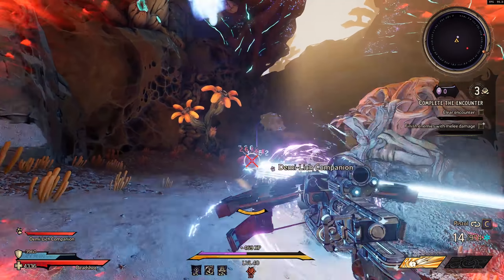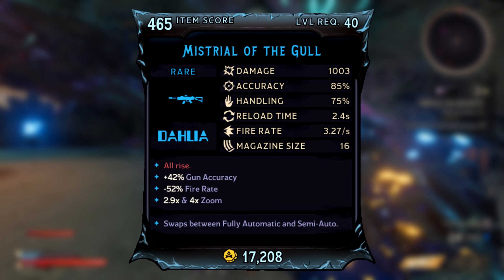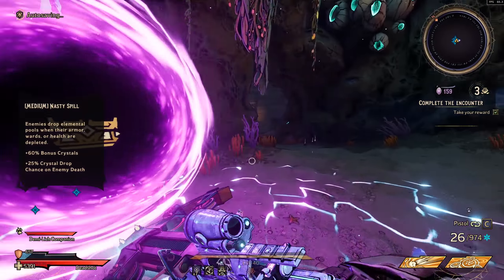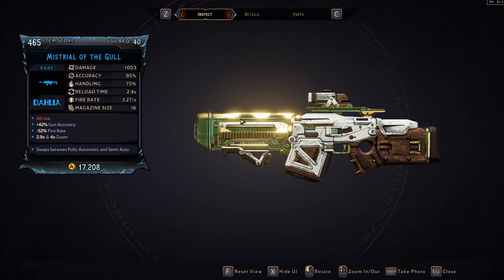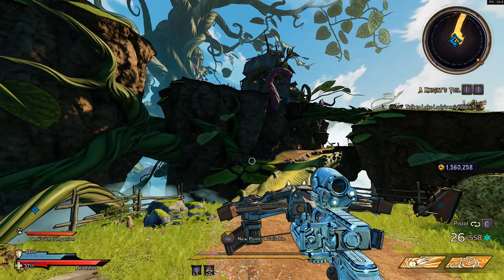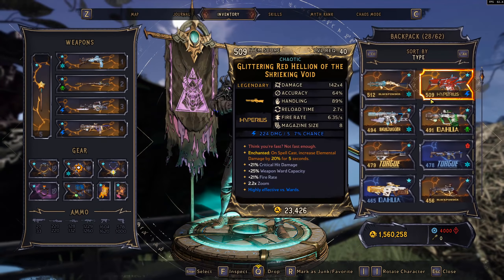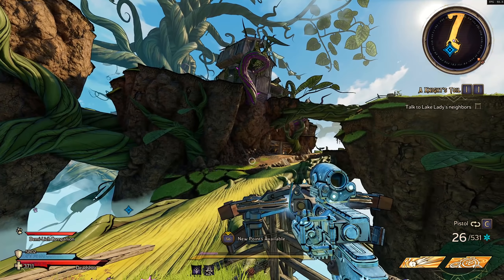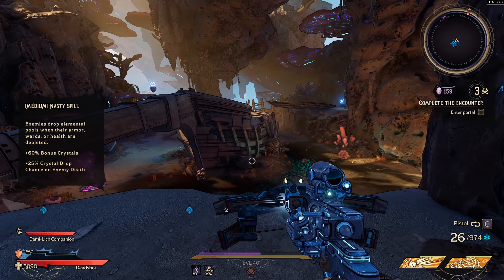INFINITE AMP DAMAGE GLITCH! Double Damage On ALL Weapons! | Tiny TIna's Wonderlands!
Become of member if you want to support the channel Today we take a look at a glitch that allow you to give double AMP damage to all of your weapons, in the Borderlands spinoff game, Tiny Tina's Wonderlands. This is done by using a glitch with the Mistrail unique assault rifle, which will allow you to have a double amp damage on all other guns for that play session.